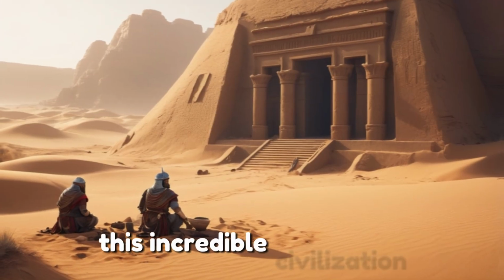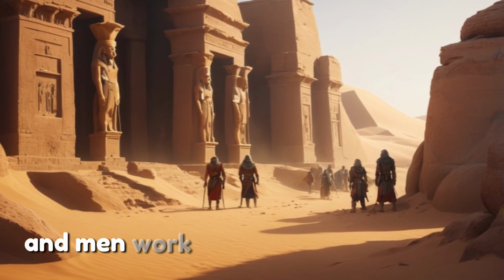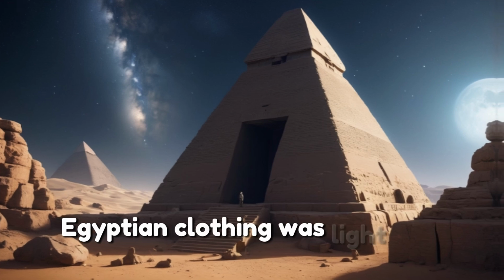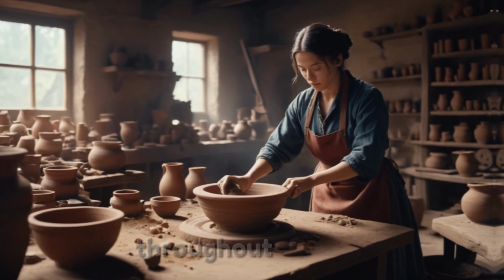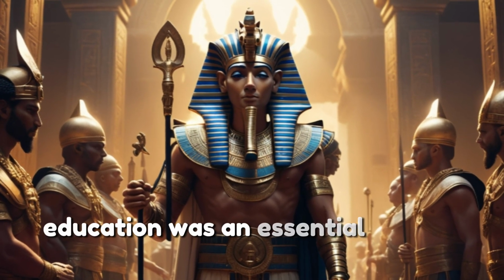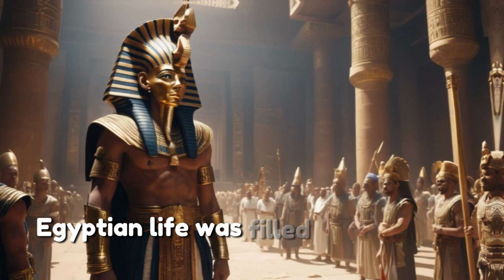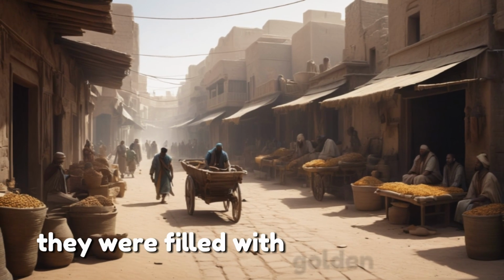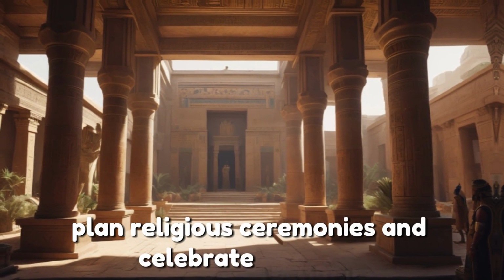Uncover the Mysteries of Ancient Egypt!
Step into the world of Ancient Egypt and uncover the mysteries of daily life along the Nile. From bustling marketplaces to grand palaces, discover how the people of this fascinating civilization lived, worked, and thrived. Join us on a journey through time and explore the wonders of the Nile civilization!